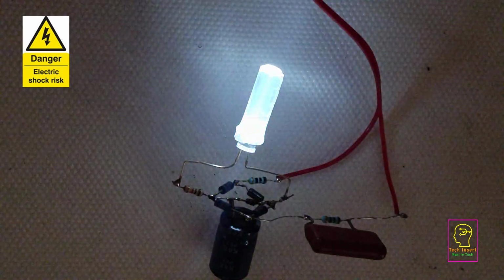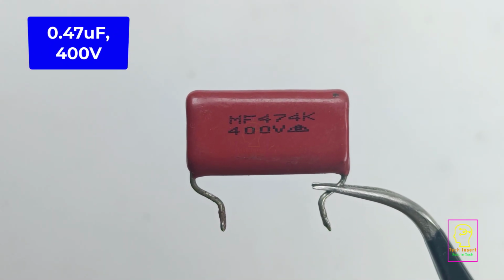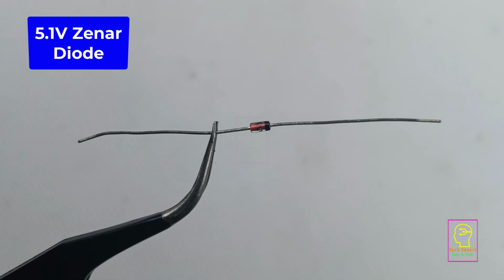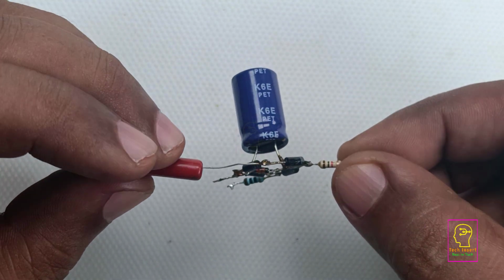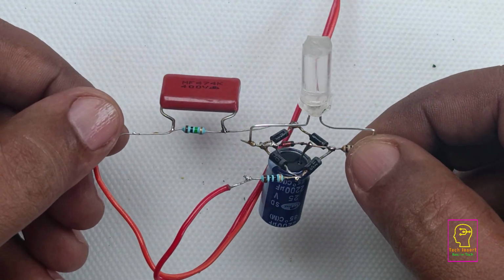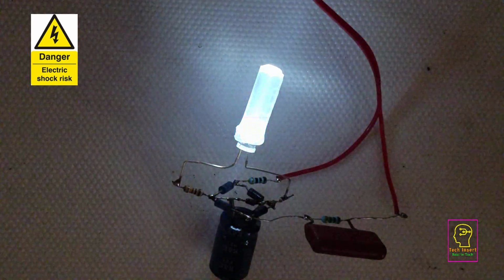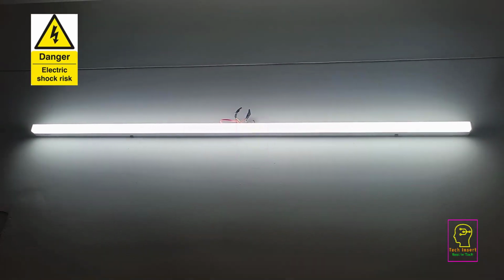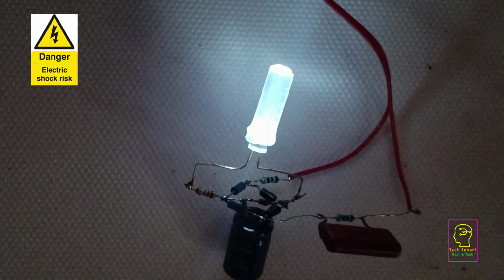12 Seconds Lighting Emergency Light without Battery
12 Seconds Lighting Emergency Light without Battery

Video Links From Knowledge Base

Equipments
👉 Soldering Iron

👉 Gimbal for my mobile

12 Seconds Lighting Emergency Light without Battery